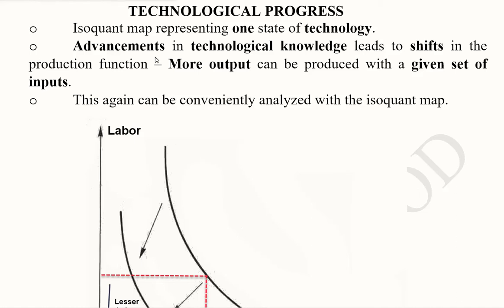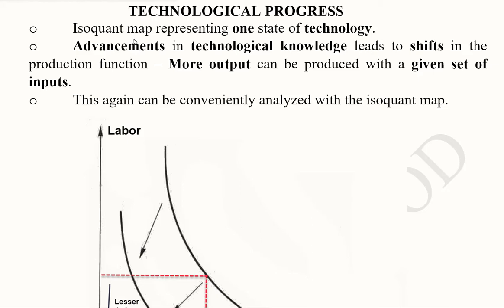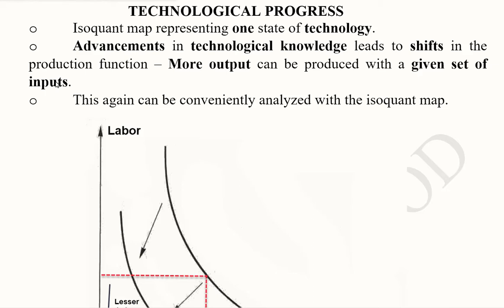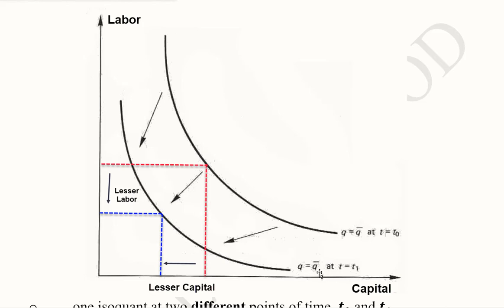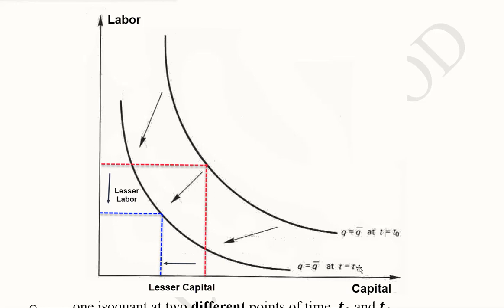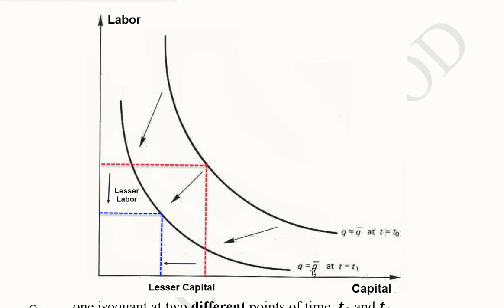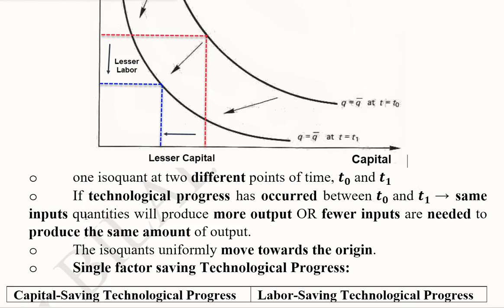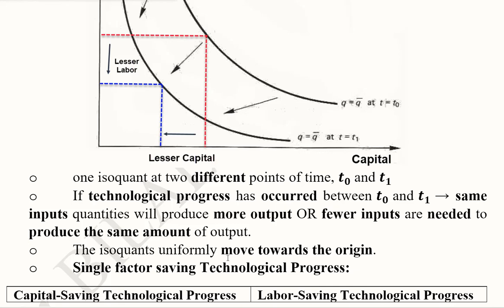Technological Progress and Isoquant Map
This video introduces the concept of Technological Progress in Isoquant Map.

Regards,
DBM,